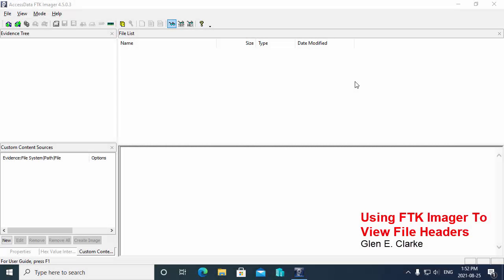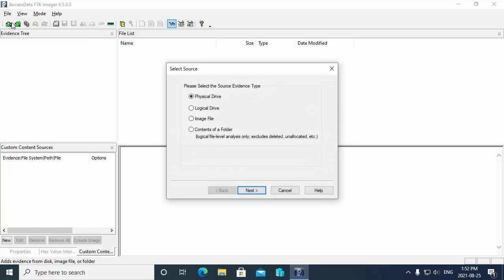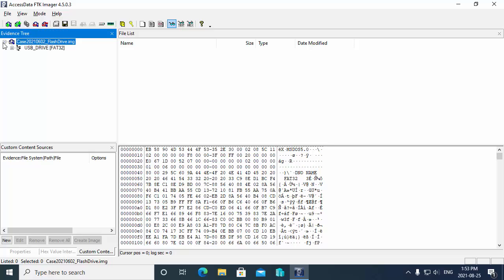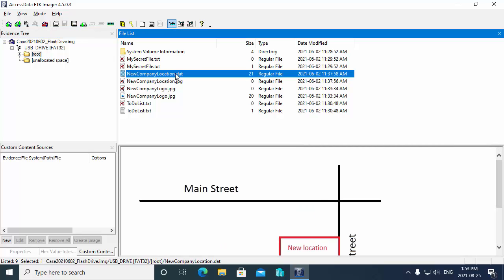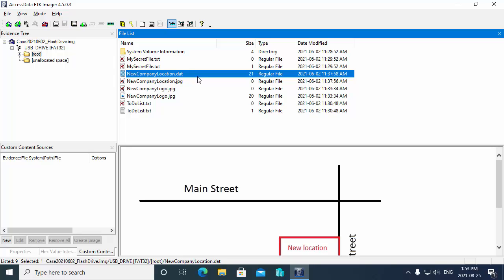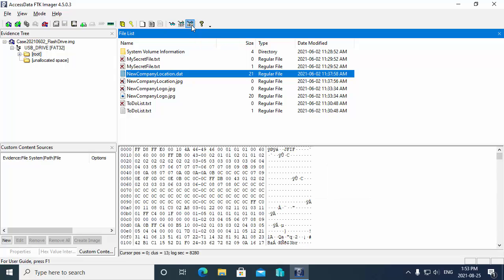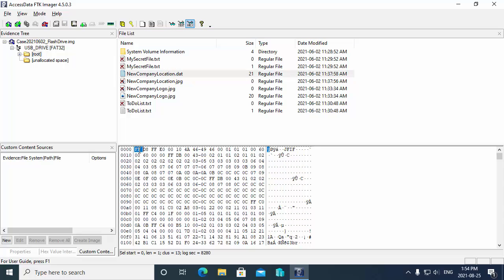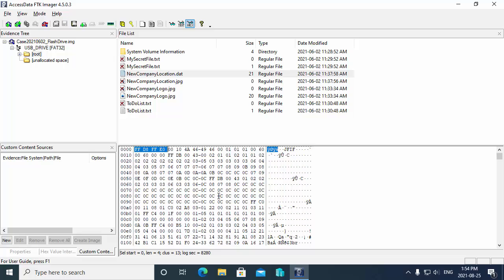Computer Forensics: Using FTK Imager to View File Headers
In this video you will learn how to use FTK imager to view file headers.  You see how to identify a graphic file even if the suspect has changed the file extension in hopes of hiding the file.
   - CompTIA Security+ (SY0-701) - Objective 4.8: Explain appropriate incident response activities | Digital Forensics | E-discovery